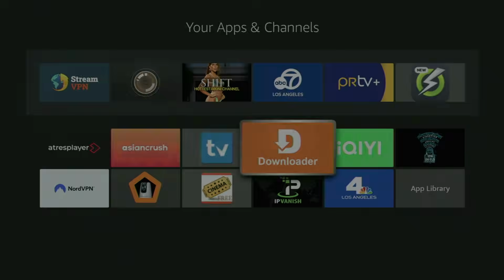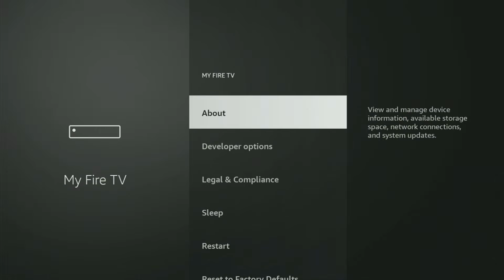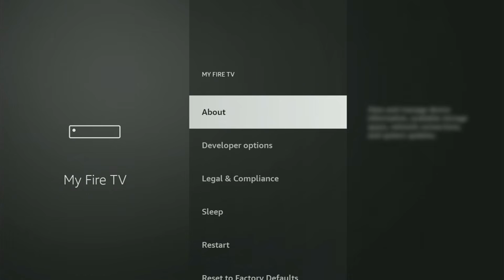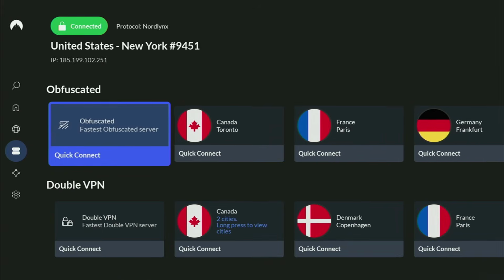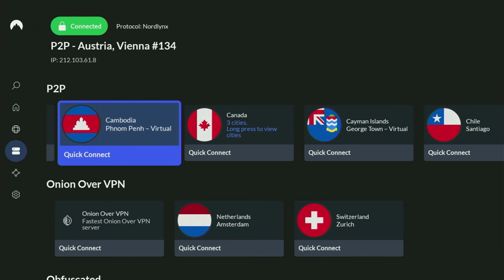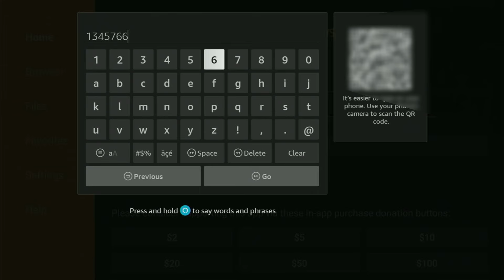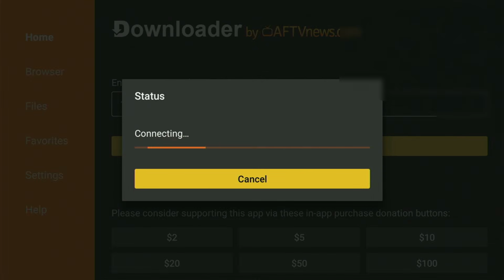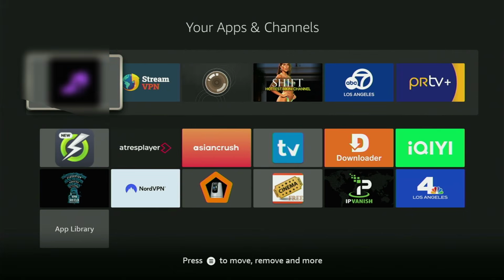Mindblowing ADULT Firestick App (thank me later!)